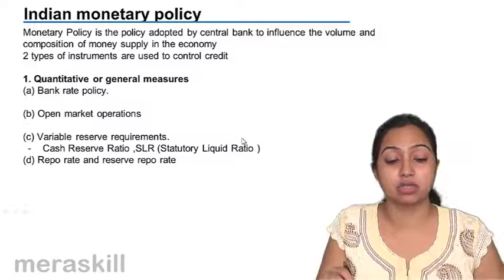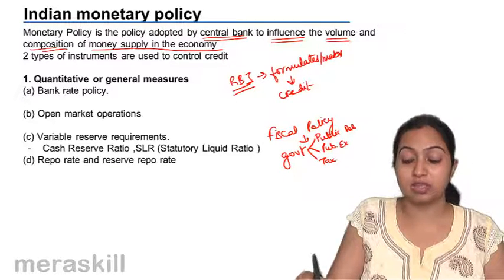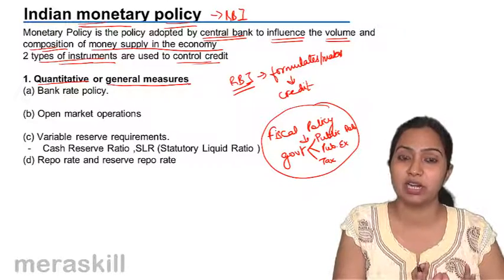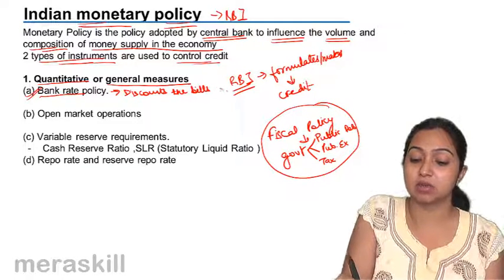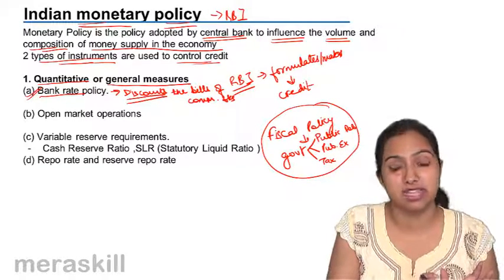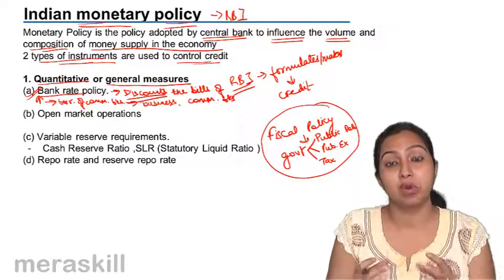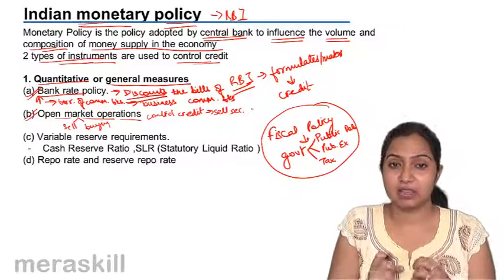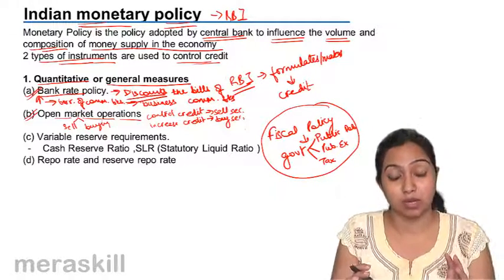Indian Monetary Policy | Budget | Money | Banking | CA CPT | CS & CMA Foundation | Class 11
Indian Monetory Policy, Learn Budget, Money and Banking, RBI. What is Budget & Fiscal Deficit? What is Balance of Payment? External Debt, Money and Commercial Banking.